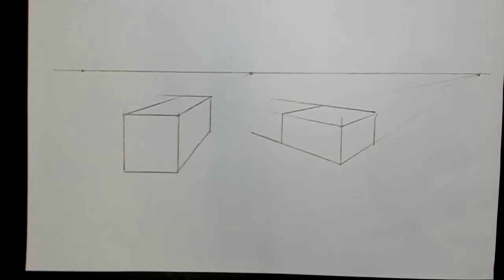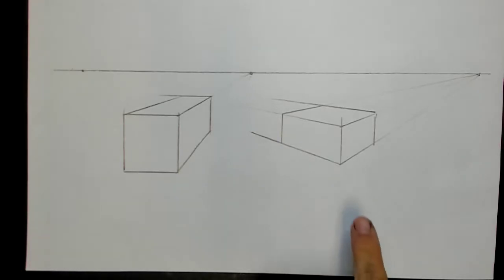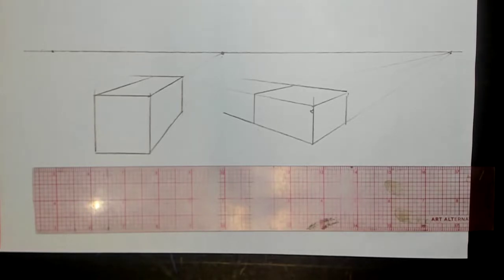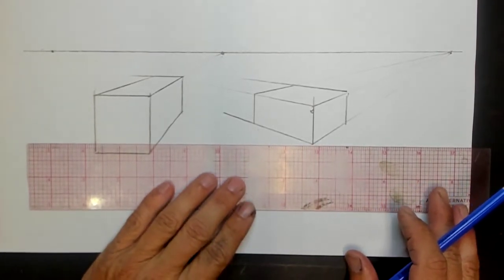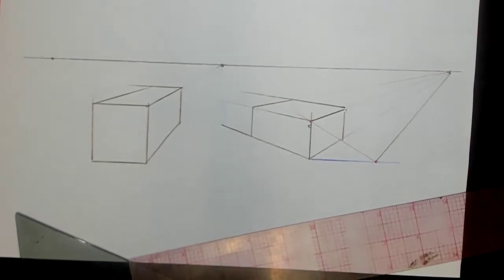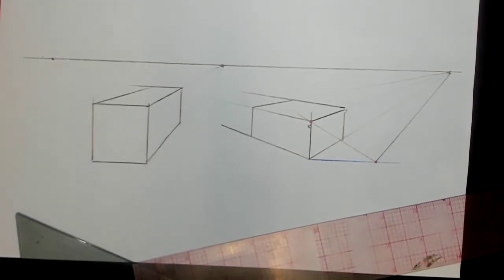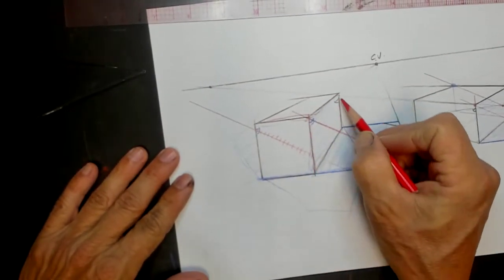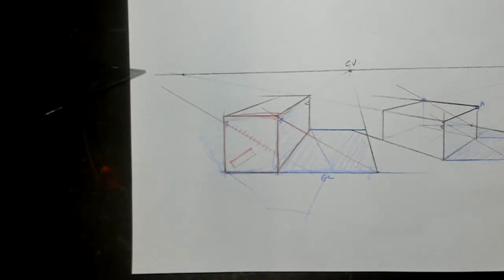94. Perspective Drawing: Shadows, Parallel Light Part 3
Shadows of rectangular prisms using parallel light.